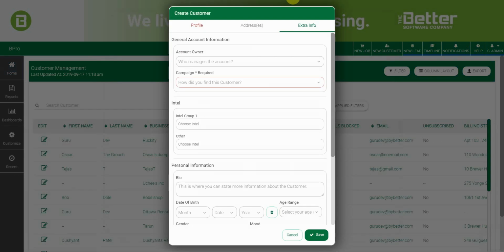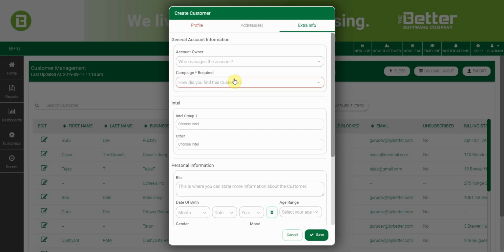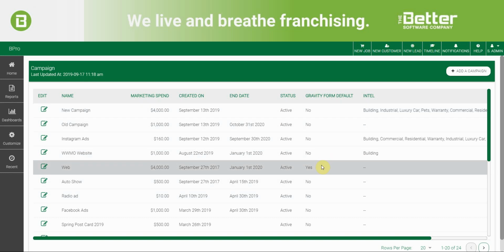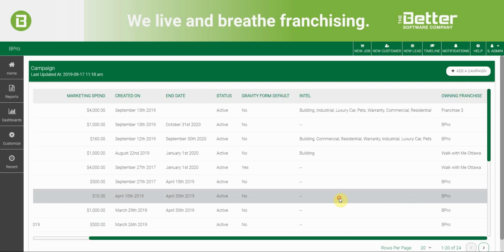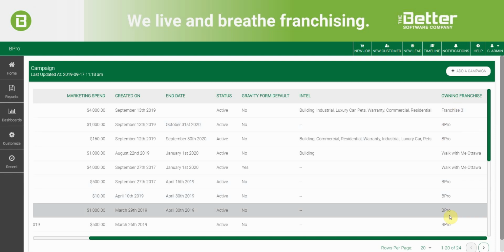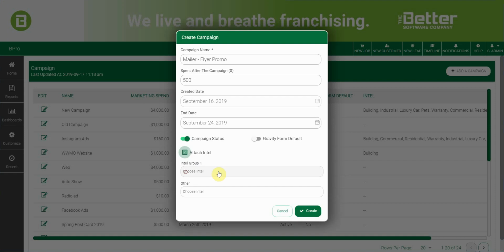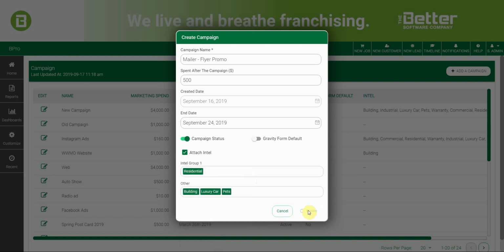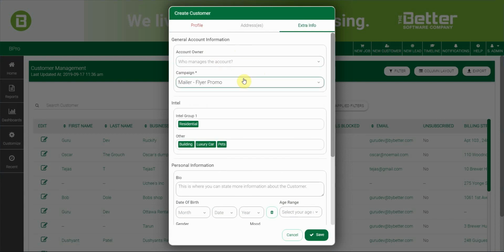Lead Campaign Builder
How to create and edit lead source campaigns in BPro. How to set default (automatic) intel tags to be included when certain lead source campaigns are selected.